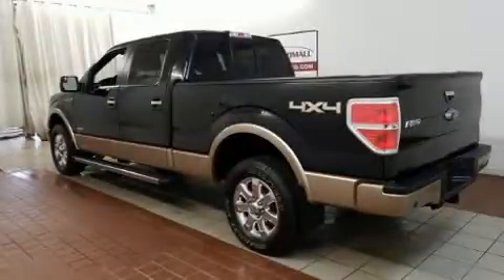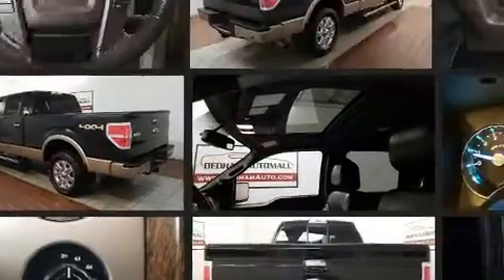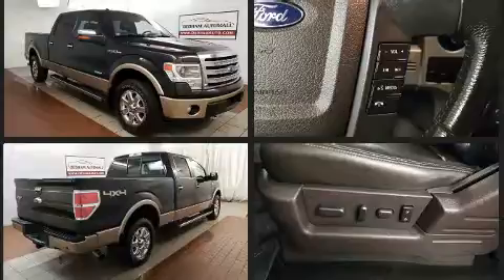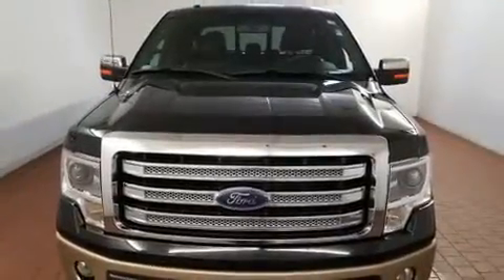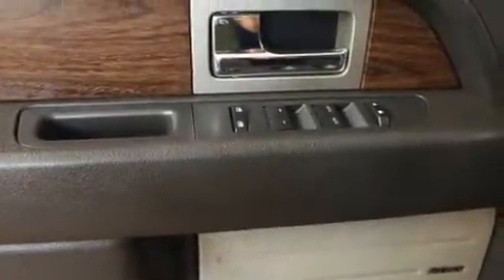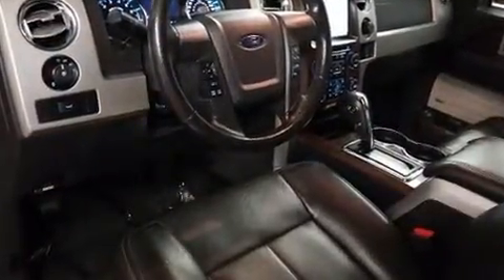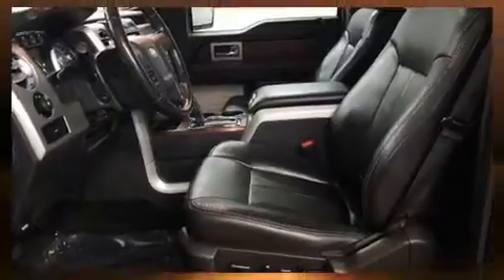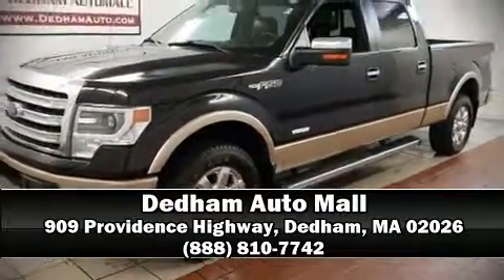2013 Ford F-150 in Dedham, MA 02026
Here's a great deal on a 2013 Ford F-150. Ford prioritized practicality, efficiency, and style by including: a tachometer, a rear step bumper, air conditioning, tilt steering wheel, power door mirrors, an overhead console, and 1-touch window functionality. Audio features include an AM/FM radio, and 4 speakers, providing excellent sound throughout the cabin. Passengers are protected by various safety and security features, including: dual front impact airbags, head curtain airbags, traction control, a panic alarm, and 4 wheel disc brakes with ABS. For added security, dynamic Stability Control supplements the drivetrain. A Carfax history report provides you peace of mind by detailing information related to past owners and service records. We know that you have high expectations, and we enjoy the challenge of meeting and exceeding them! Please don't hesitate to give us a call.